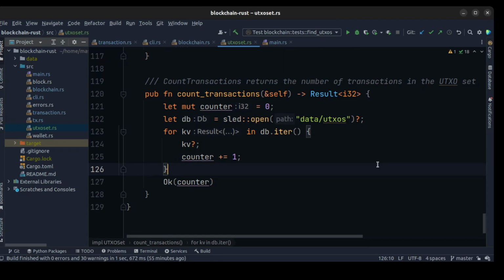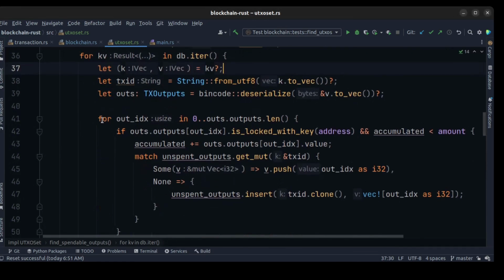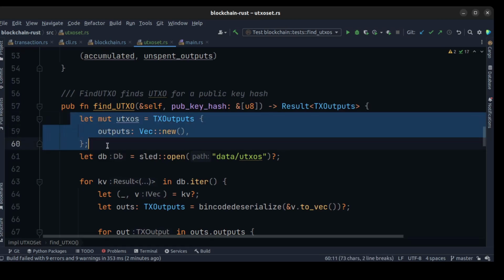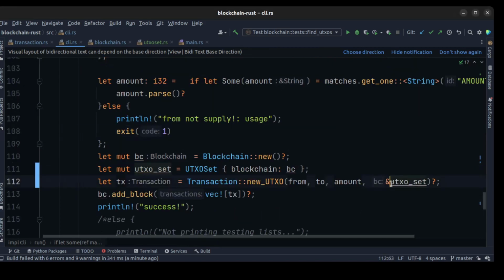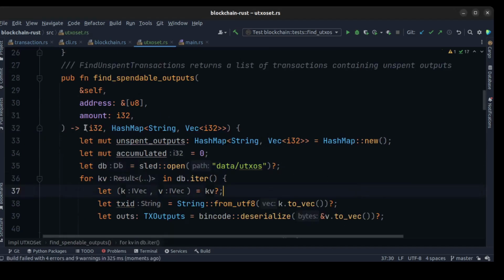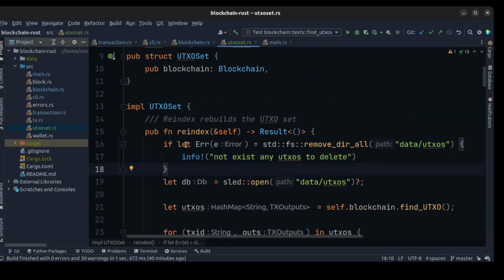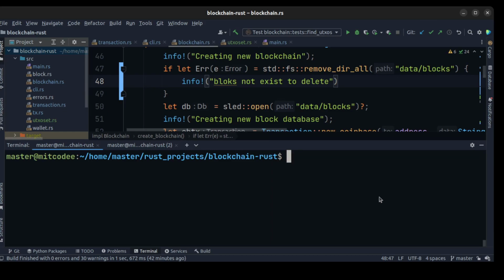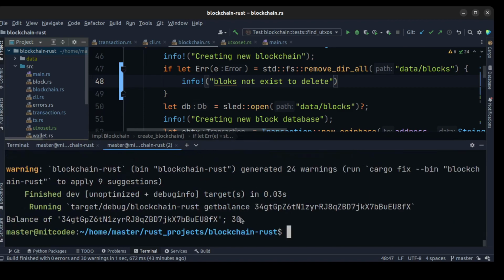Blockchain Programming from scratch with rust(Persistent layer for utxos 2) part 9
Building a blockchain (Bitcoin) series from scratch with rust - basic prototype and proof-of-work algorithm

Persistent layer for utxos